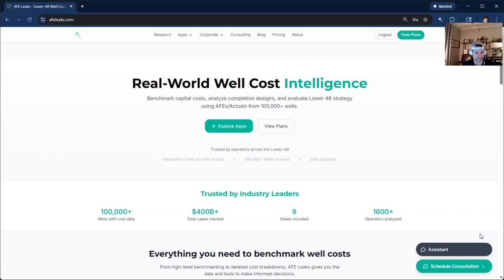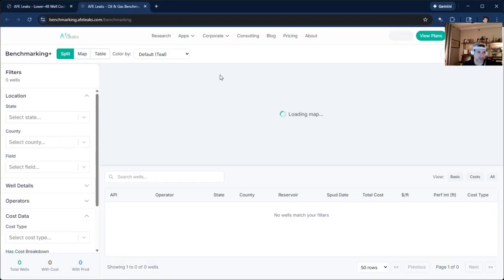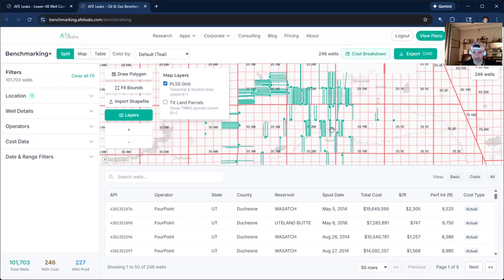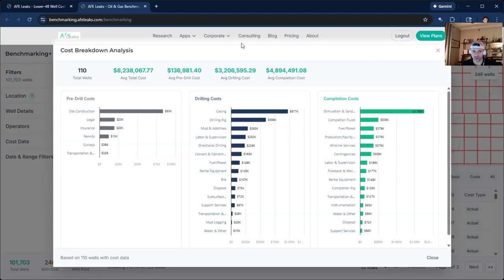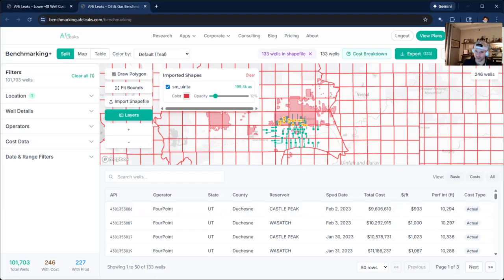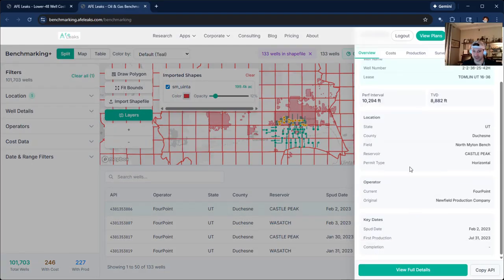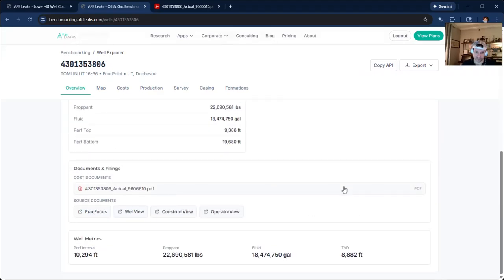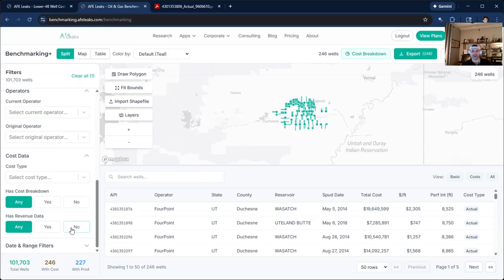AFE Leaks: Oil & Gas Well Cost Benchmarking Platform Enhancement Demo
See how AFE Leaks helps operators, investors, and analysts benchmark well costs across the US.

In this demo:

Compare drilling & completion costs with Actual and AFE data by focusing on Uinta. Highlights ability to import a shapefile and select wells that intersect it, plus showing off generally the functionality of the app (cost benchmarking, custom plot builder, individual well data).